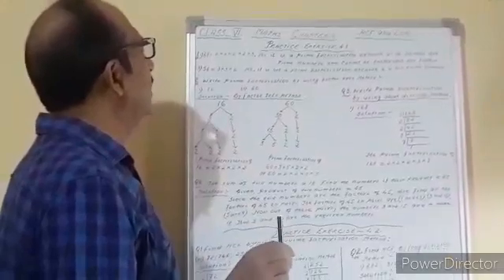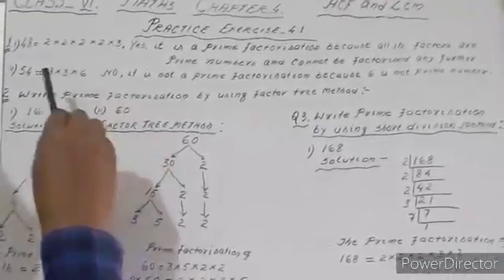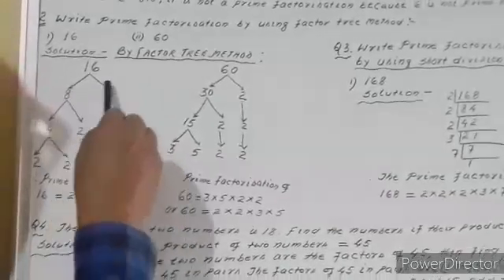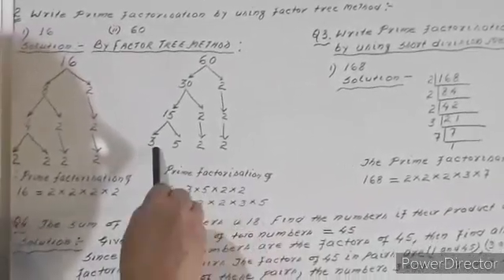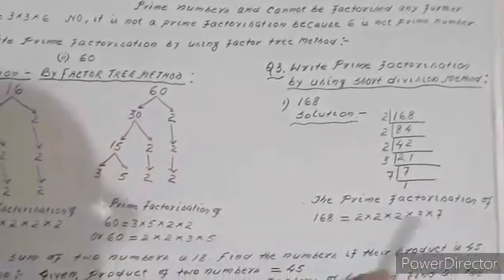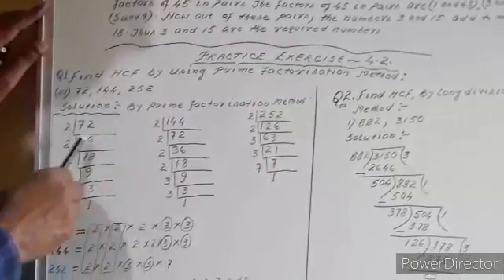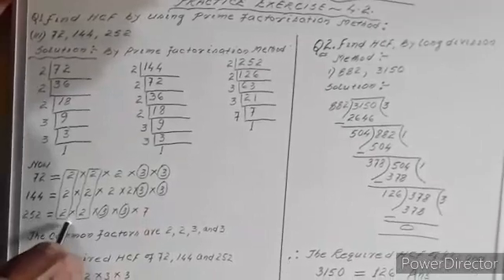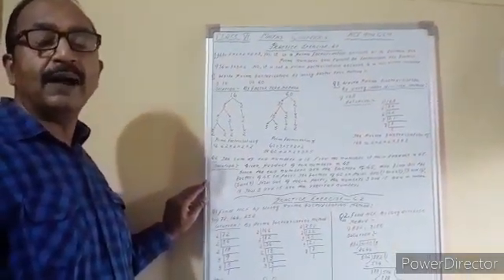Maths Class by Rajesh Singh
Maths Class by Rajesh Singh during Lockdown.